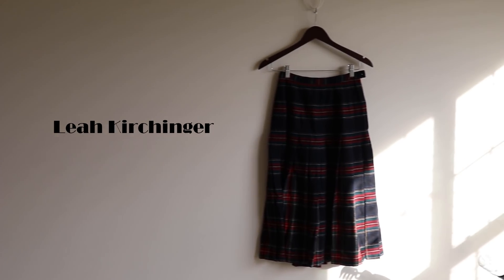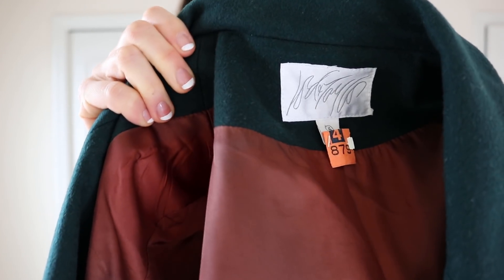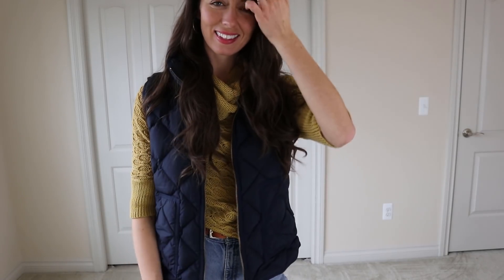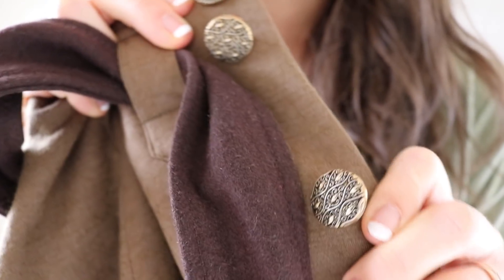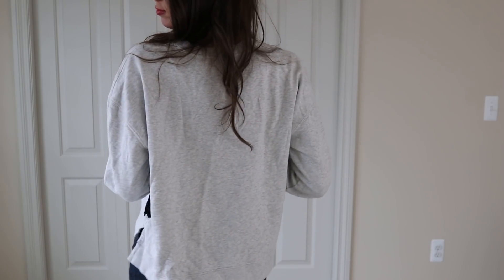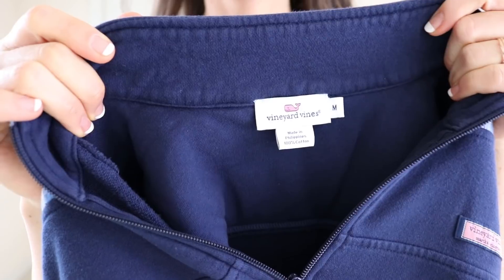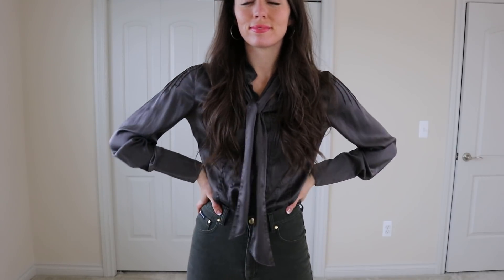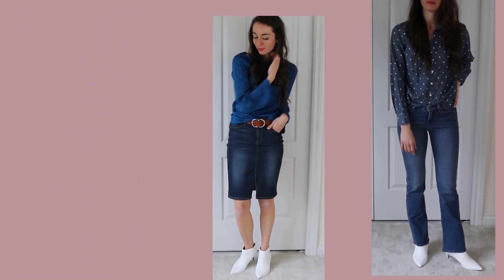Thrift Haul ☆ Poshmark Closet ☆ Off My Shoulders Ep. 19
Hi friends! This thrift haul is one of my favorites! I will be adding all of these items to my Poshmark closet, and have linked them below. I have so much fun trying these items on and making outfits with these pieces! One of my favorite items from this haul was the plaid tartan skirt- it reminded me so much of the one Kate Middleton has recently worn!

username: Leah Kirchinger

Some items I haven't included the link for, although they are all available in my Poshmark closet!